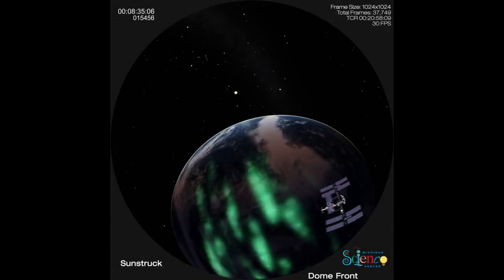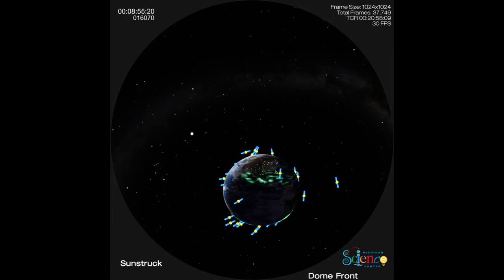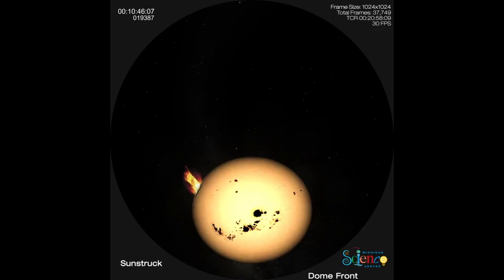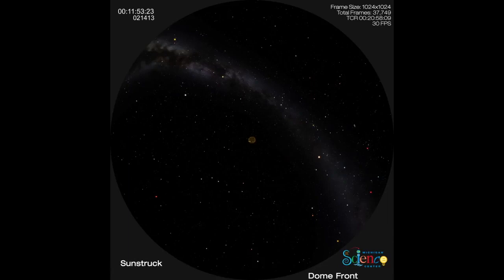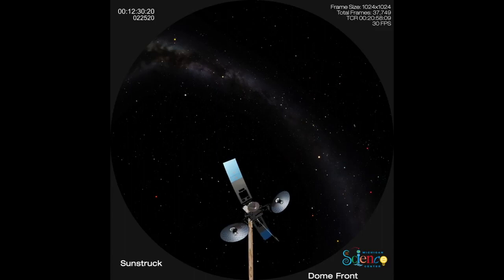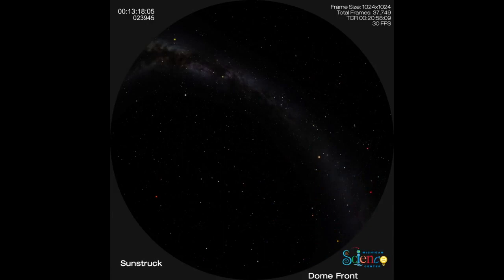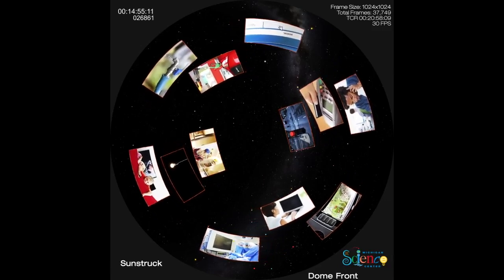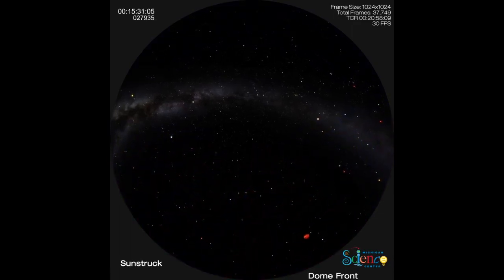Space Weather: what makes the aurora?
Clip from the Michigan Science Center's "Sunstruck" planetarium show.